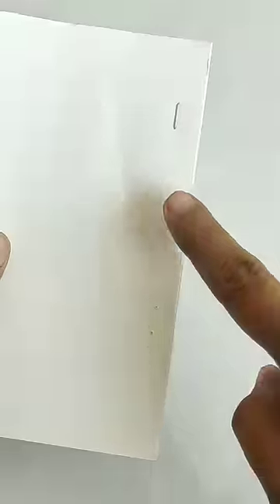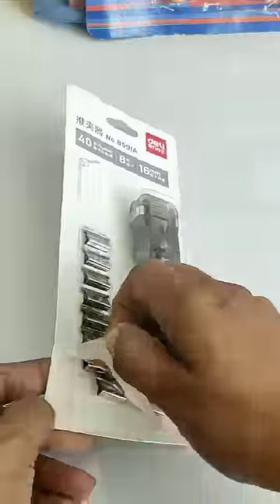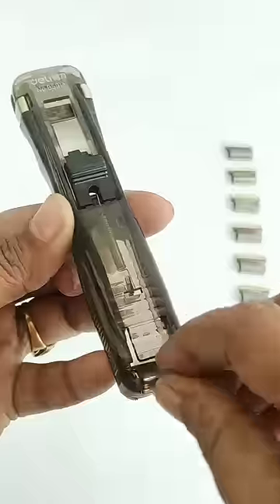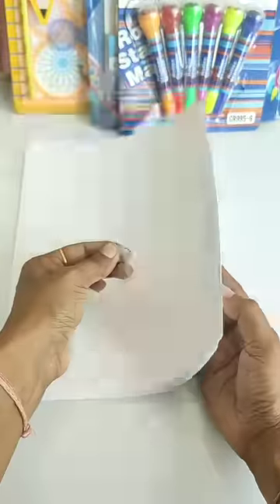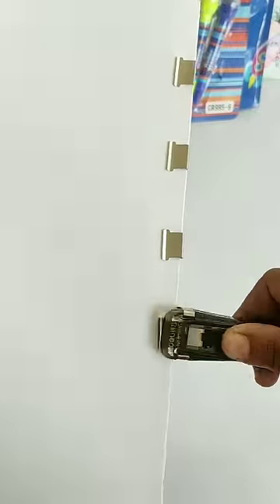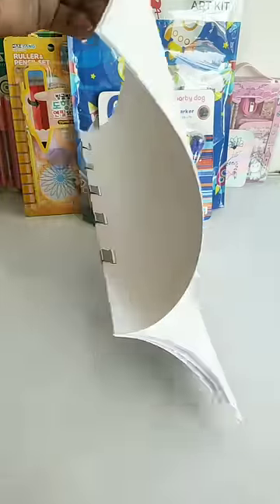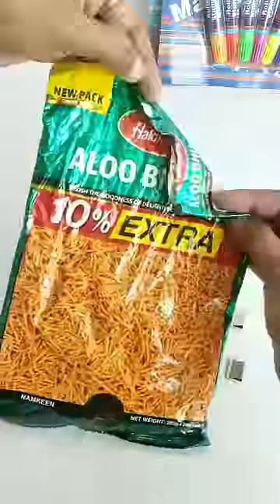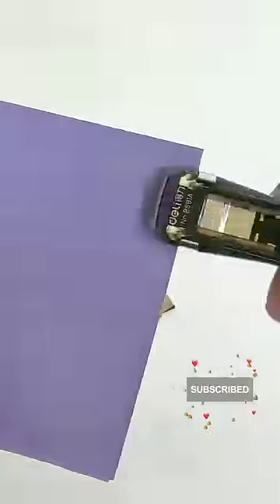Qa Aapke Paas Hai Ye Reusable PINLESS STAPLER 😲